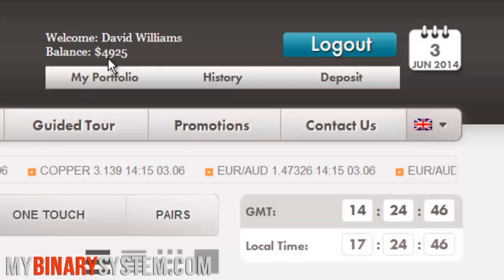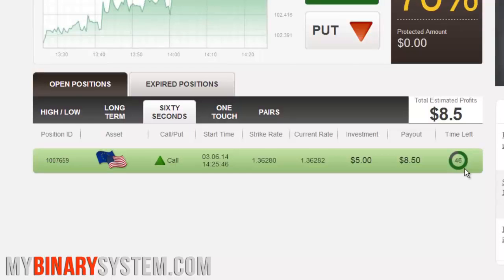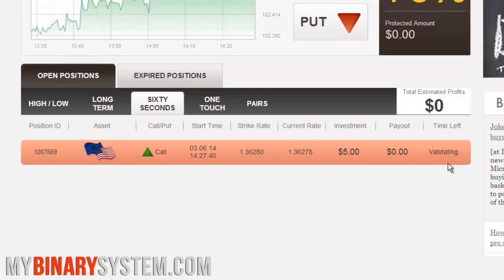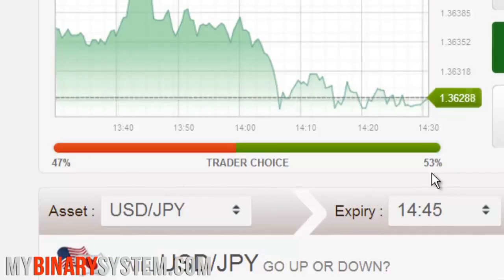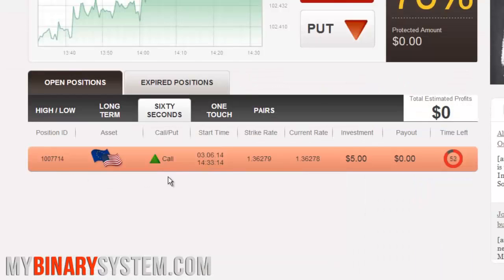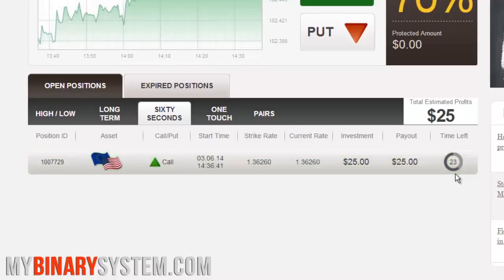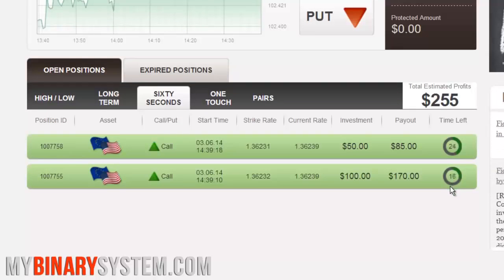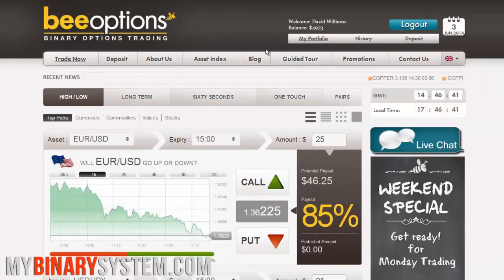My Binary Method bee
The first thing that hit me in the face was the name of the broker and the choice of colors: black and yellow…yes, like a bee. So far, I couldn’t manage to figure out the reason that made them choose this name, but I don’t find it appropriate for a financial institution. Nope, I’m not grumpy and I don’t lack a sense of humor…I just don’t find it funny and if it was, I’m not sure I’d want my broker to be a joke…

Ok, moving away from their name, I find the website pretty well structured and with good overall functionality. Beeoption’s platform is provided by Spotoption and although I said the “overall functionality” is good, there are still a lot of things to improve (they should start with the Option Builder). They offer tools like Roll Over and Double Up, One Touch Options or a Pro Trader chart and you can also download for free an e-book which sums up all the info available on the website but doesn’t provide any eye-opening insights about trading or chart analysis. The daily market review is up to date, but it’s exactly that: a review of what happened…not too helpful if you ask me. On the other hand, the weekly market review gives a heads-up on the most important upcoming economic events and a trader can find some value in it.

Beeoptions provides the possibility to trade 60 second options and probably one of their best features is the fact that everything on the 60 second platform is larger than normal. If I think of it, that’s how 60 second trading should be done because the trader cannot spend time looking for the buttons or “aiming” with the mouse. Big buttons allow a faster operation when things start to heat up and time is of the essence.

Overall, Beeoptions is just a regular broker, with no major pros or cons. Everything they do has been done before and no features make them stand out from the crowd. Why would I choose them? I have no idea. They are just…another broker.